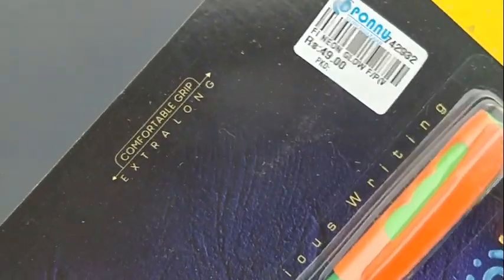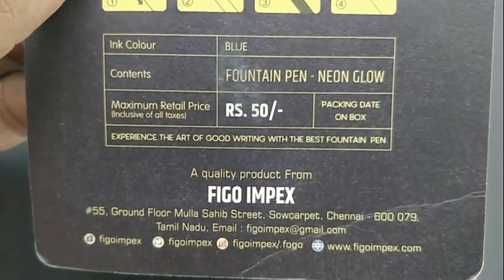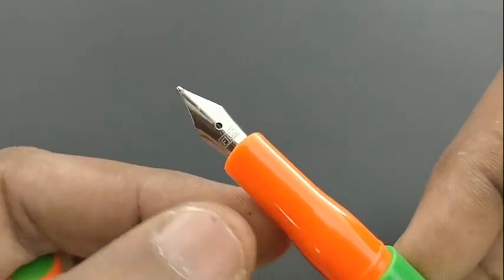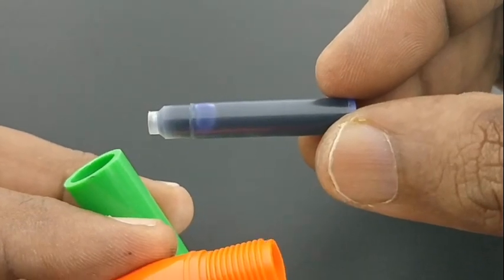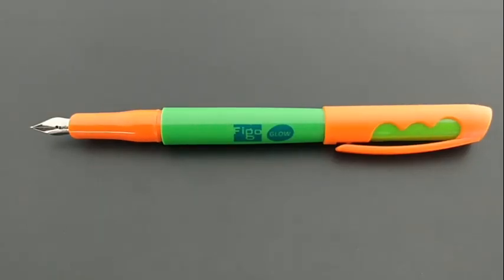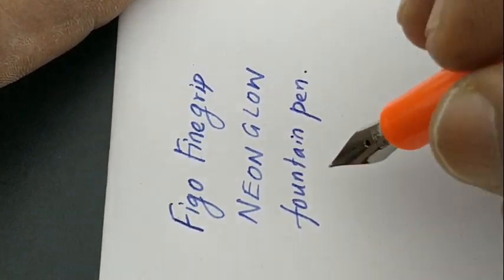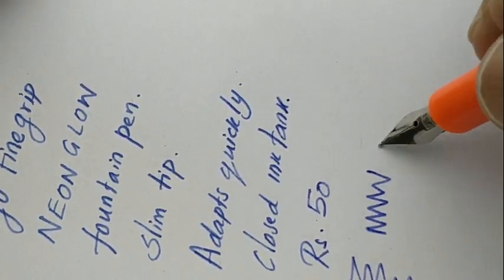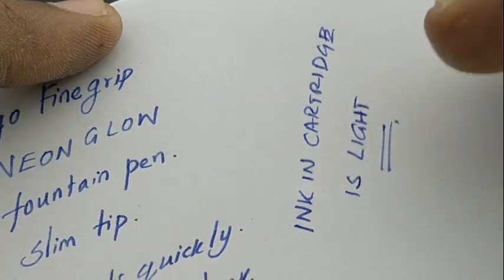Figo NEON Fine Grip Fountain Pens Rs 50 - 544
Entirely a unique fountain pen in market, direct in filling.